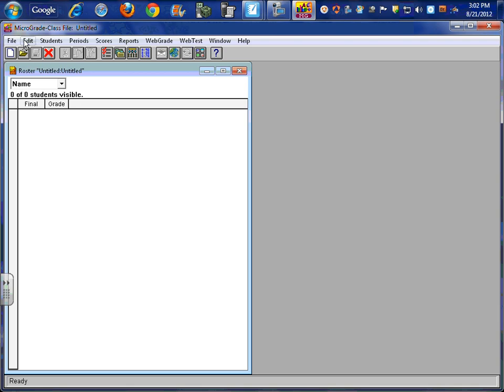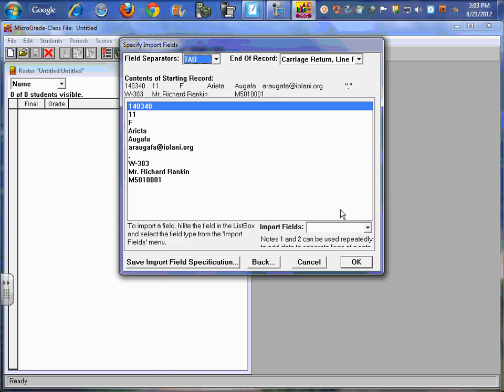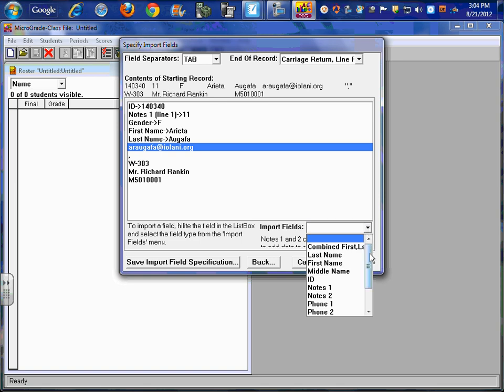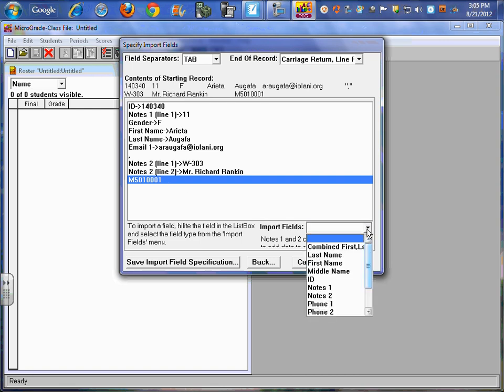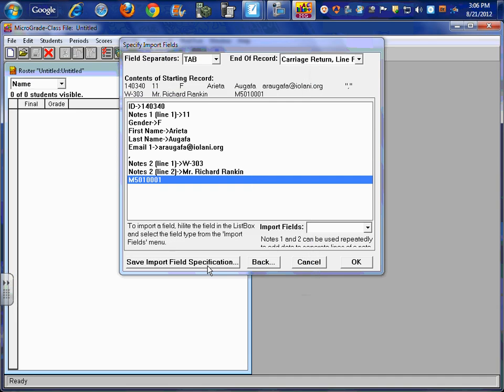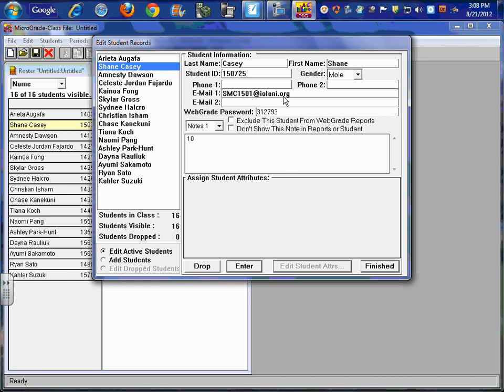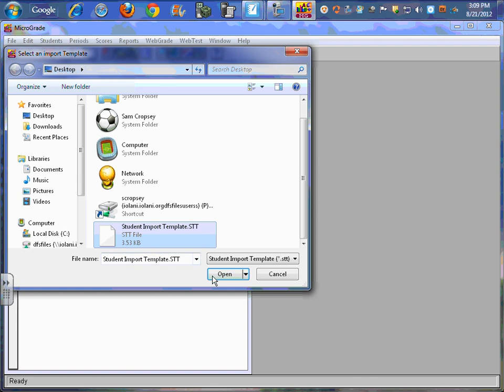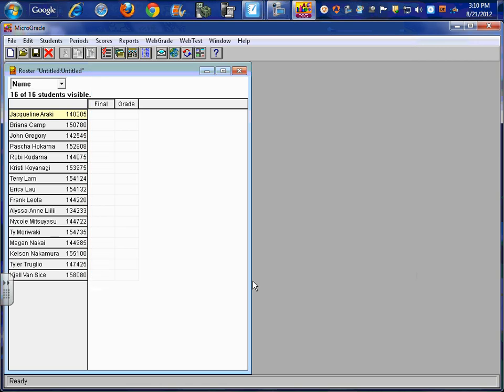Importing Roster Text into Micrograde